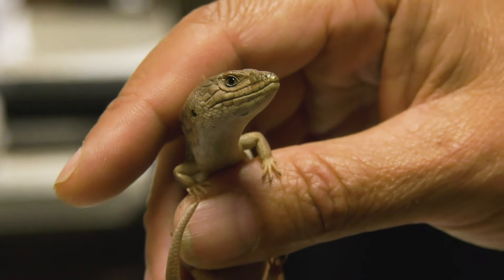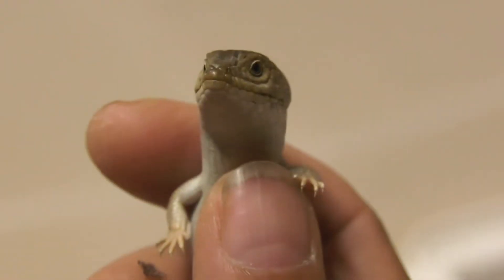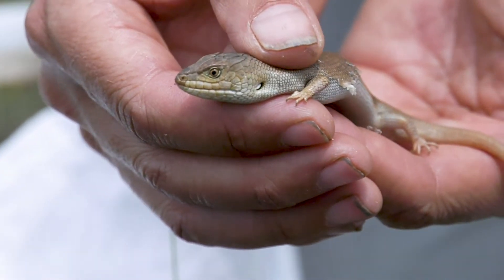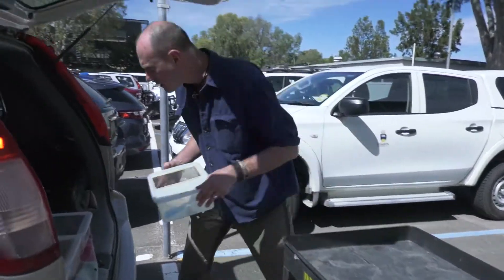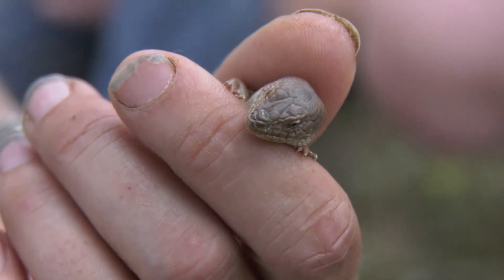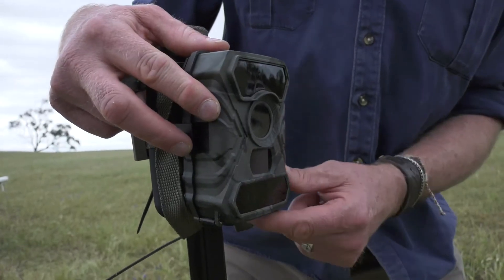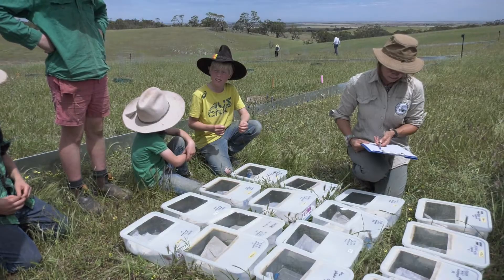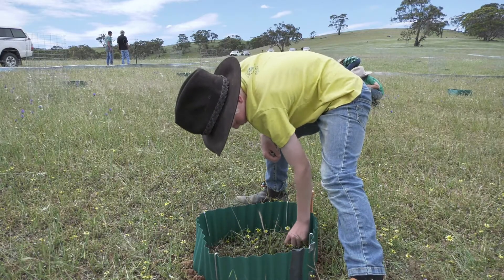Farmers and scientists unite for pint-sized pygmies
Fifty-two pygmy bluetongues have been released on a farm in a southern area of the mid-north, 90km north of Adelaide, as part of a $400,000 Flinders University Australian Research Council Linkage project to save them from looming extinction as our climate warms.

Pygmy bluetongues are unique to South Australia and live in grasslands, predominantly sheep grazing land in the mid-north. Their population is endangered due to habitat limitations and limited dispersal ability with the skinks found from Kapunda up to Jamestown.

The relocation of the lizards is the culmination of almost thirty years of investigation conducted by Associate Professor Gardner, his team of researchers, and those before him - including the late Professor Mike Bull who established Flinders University’s expansive lizard research.

The relocated specimens are from the Kapunda and Burra areas, and Associate Professor Gardner says their new home provides a similar environment and climate to some but also tests how the more northern animals might cope.
The lizards were collected in early spring this year, then held at Flinders University before release into artificial wooden burrows within open-air enclosures installed on the farm.